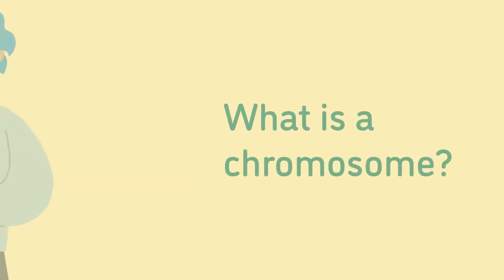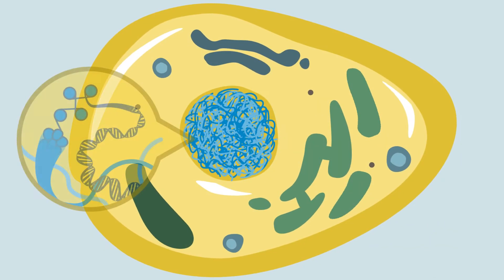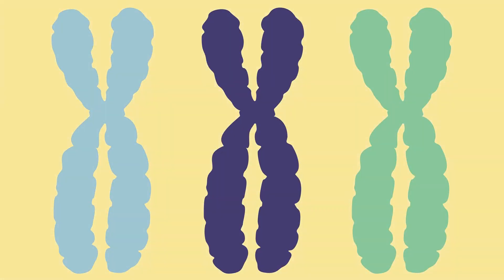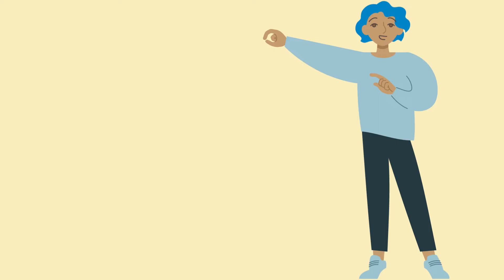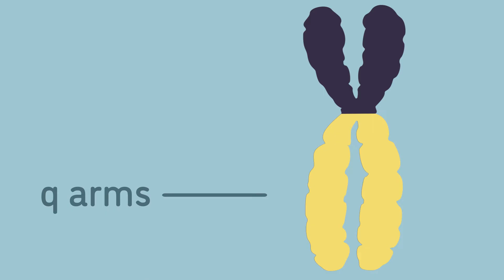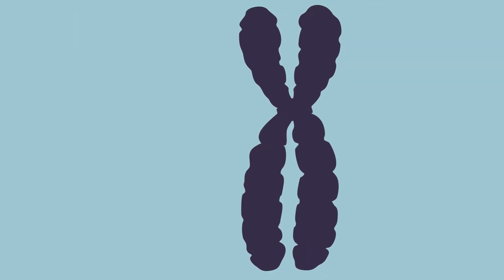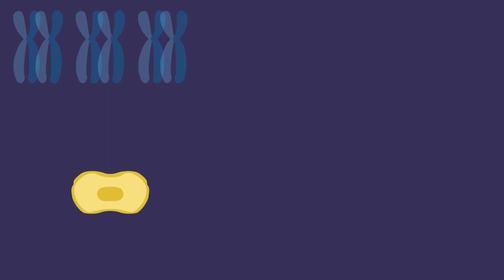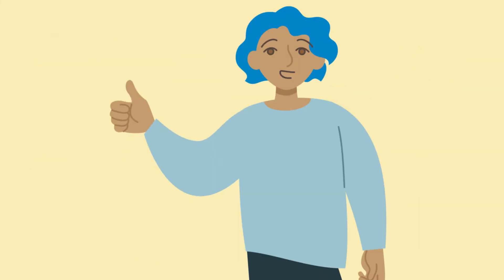What is a chromosome? | Animation | Minute to Understanding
Learn about one of the most important structures in our body: chromosomes! See how these chromosomes are structured and why they are essential to the cell division that makes our lives possible.